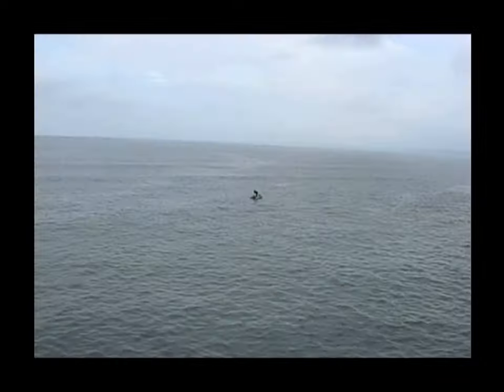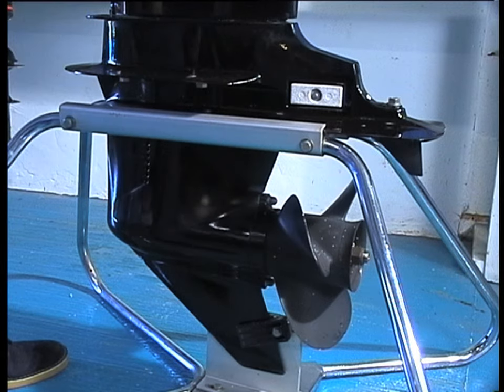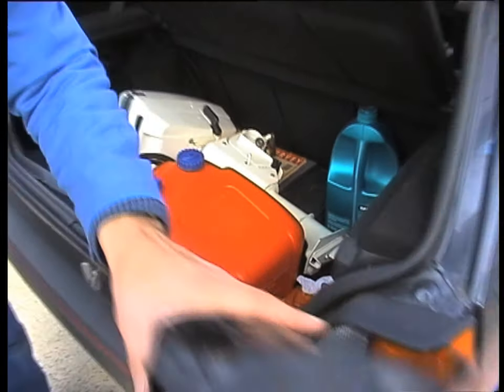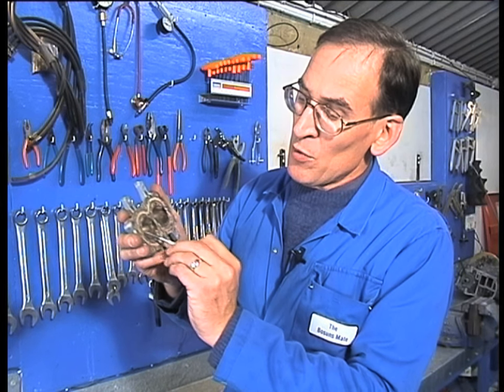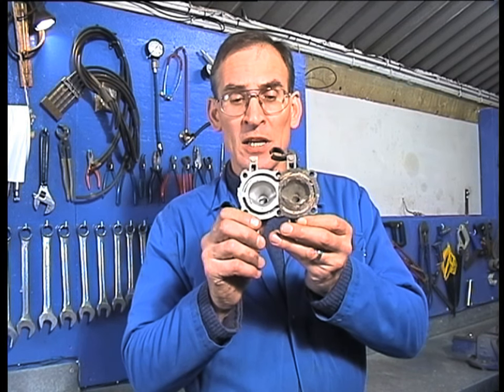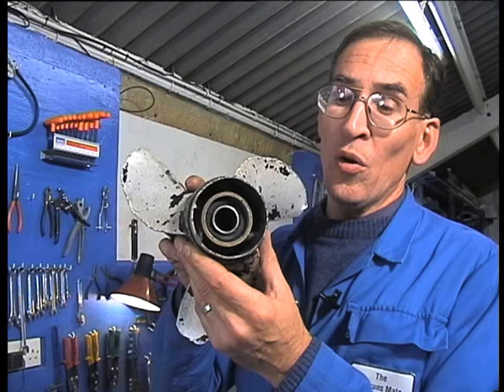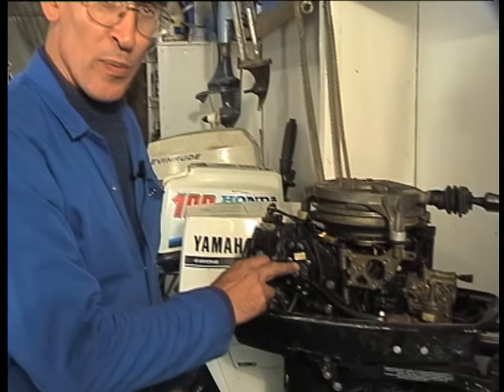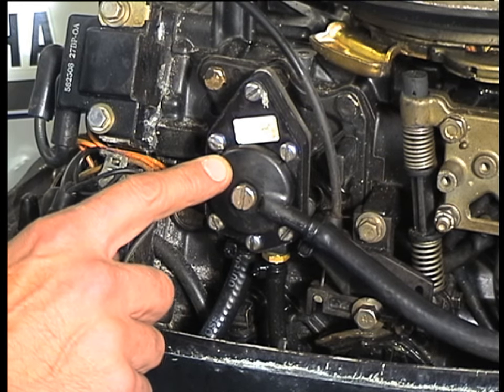OUTBOARD TROUBLESHOOTING (Part 1) Basic introduction & Top 10 Common Outboard Engine Faults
Extract from the video "Outboard Troubleshooting" made in 2000.
Andy Clark has been repairing and servicing outboard engines since 1976.
In this section he provides a basic introduction to outboard motors, and runs through the top ten common faults.
Andy now runs Clark’s outboard workshop in Southampton, UK.